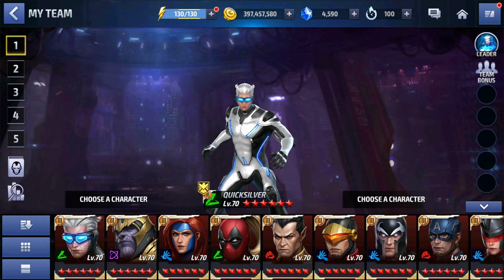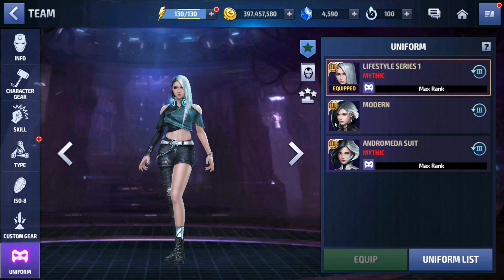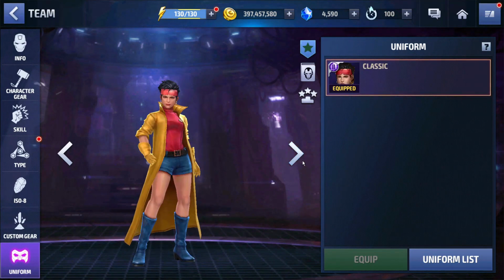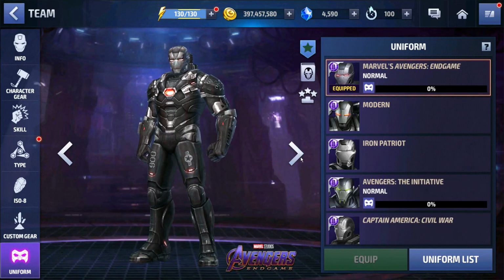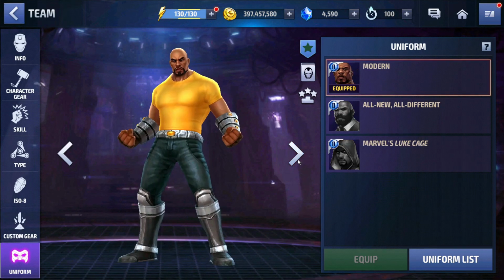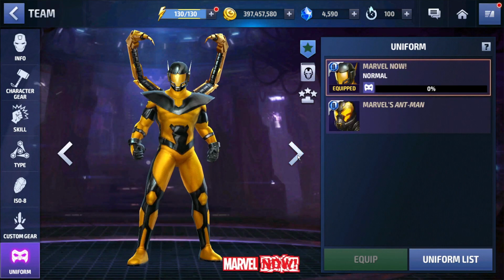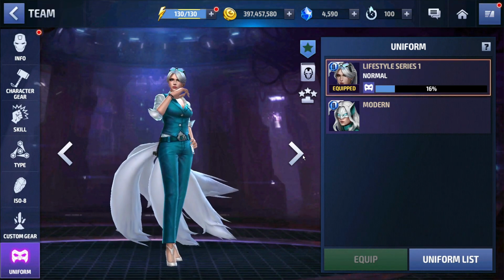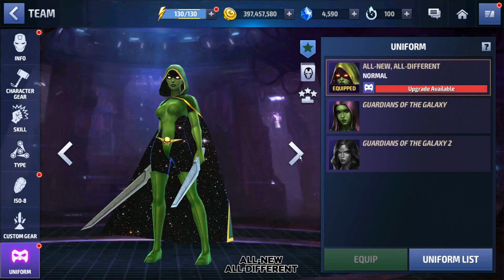Uniforms, What to buy? Marvel future fight